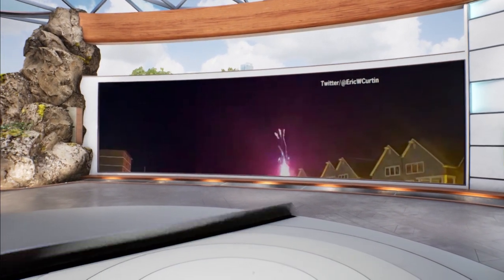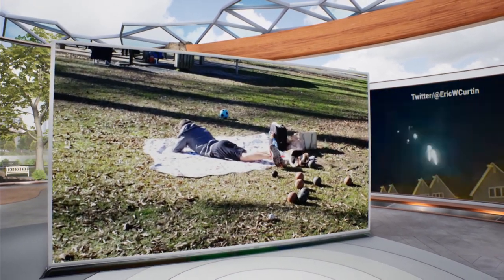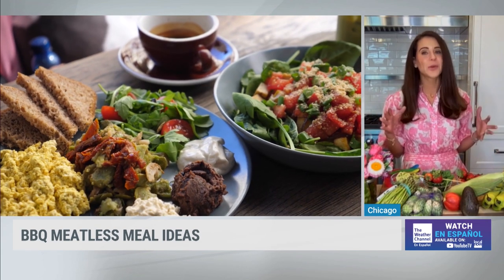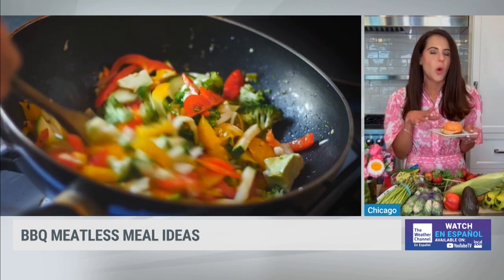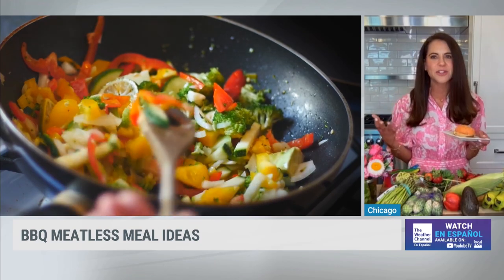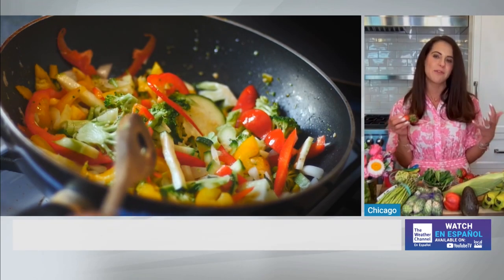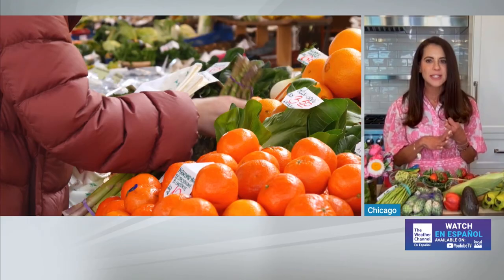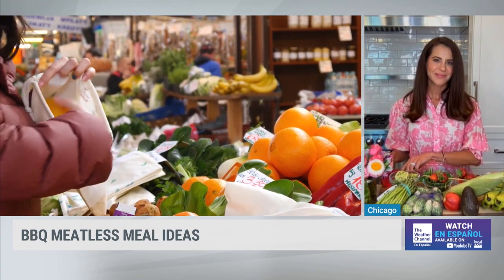The Weather Channel: BBQ Meatless Meal Ideas // Karina Heinrich